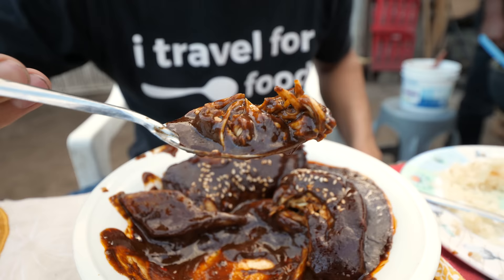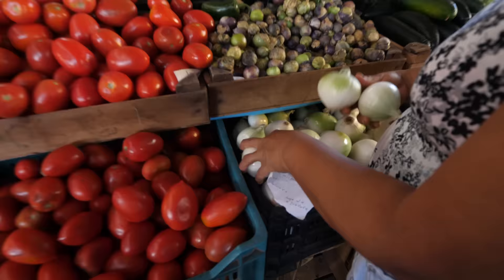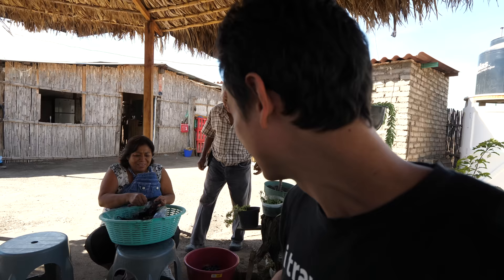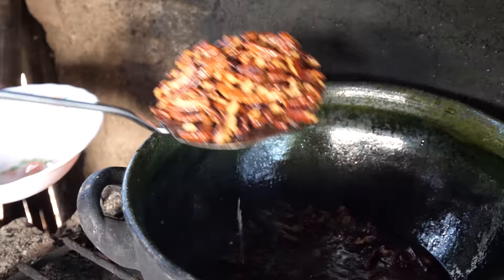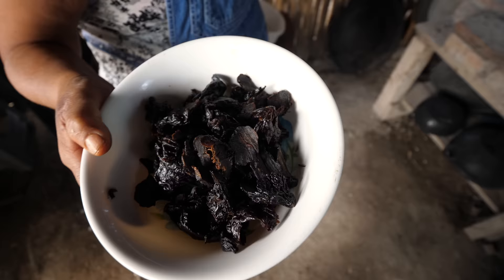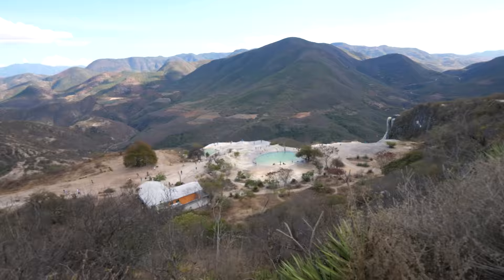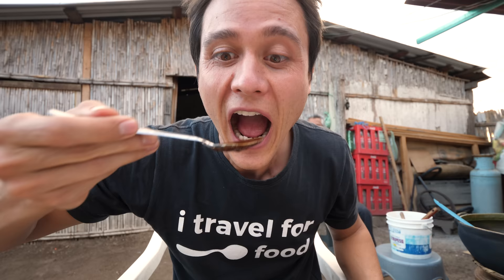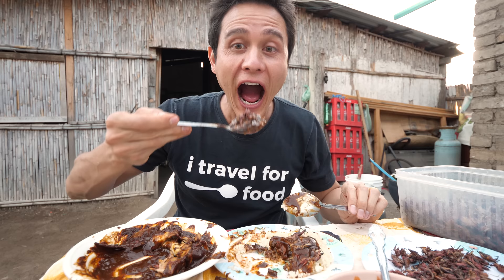Oaxacan Mole Negro - THE MOST MYSTERIOUS Mexican Food in Oaxaca Village, Mexico!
Mole negro is one of the most amazing Mexican foods!

Cooking Oaxacan mole negro from scratch was one of the best food and cultural experiences I’ve ever had. On top of that, we didn’t really know what we were going to do when we set off in the morning… but things worked out for the best. Thank you to Javier and his family for inviting us into their home to cook amazing Oaxacan food!

So in the morning the plan was
Rent a van for the day
Drive to a village
Find a market
Ask a nice Grandmother or Aunty to cook us some authentic Oaxacan mole negro

Now, mole negro is one of the most complex and mysterious of all the Oaxacan Mexican food dishes. There’s such a huge mix of random ingredients in the dish, and no one knows for sure how it was invented or how it came about - there are only legends.

After renting a van for the day, our driver Javier came to pick us up and we started talking with him to see if he knew anyone that would make us Oaxacan mole negro from scratch. He called his Mom, and she agreed!

We picked up Mom in a place called Tlacolula de Matamoros, and we went straight to the market to buy all the ingredients for mole negro. Tlacolula de Matamoros is a predominantly Zapotec town, an Indigenous pre-Columbian civilization from the Valley of Oaxaca

We got back to the house and started preparing all the ingredients. Let me tell you, mole negro has to be one of the most complex and mysterious of all Mexican food. It includes so many random and seemingly odd ingredients. It was a lot of fun to learn how to make it.

The end result of the Oaxacan mole negro, was supreme. The sauce was so rich, chocolatey, and you could taste all the random ingredients in it - the nuts and dried fruit. It’s deliciously complex.

Mole was amazing, and having the chance to hang out in a traditional Oaxacan village to cook was priceless.